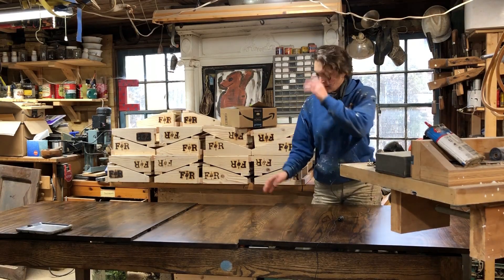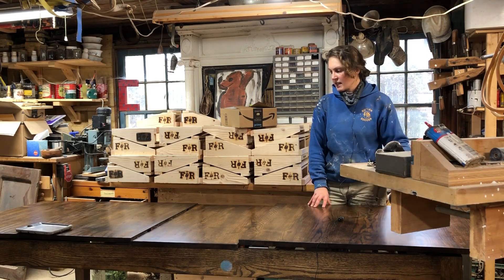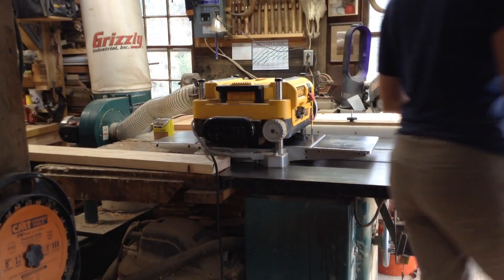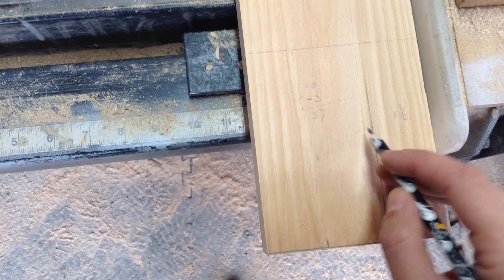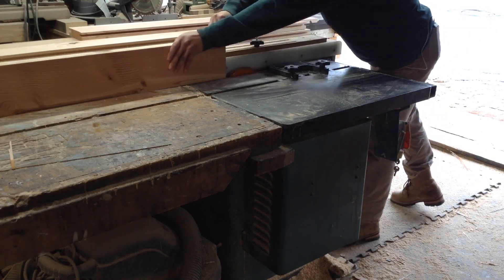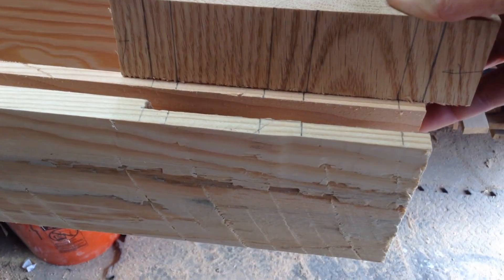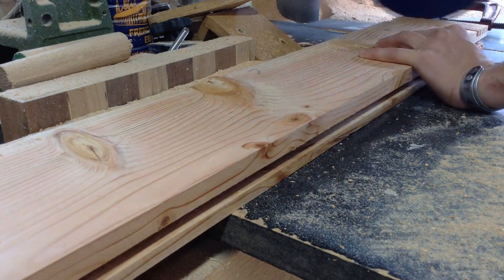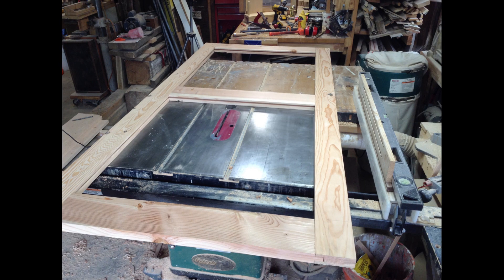Woodworking : Sliding Barn Door // How-To Part 1